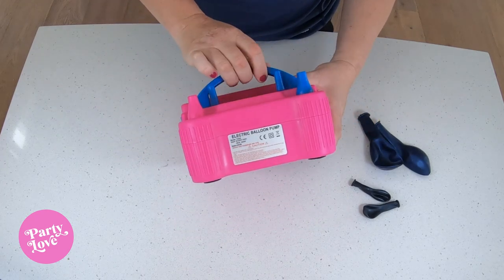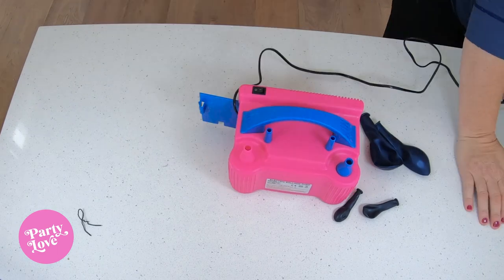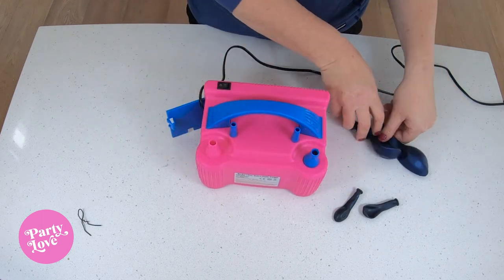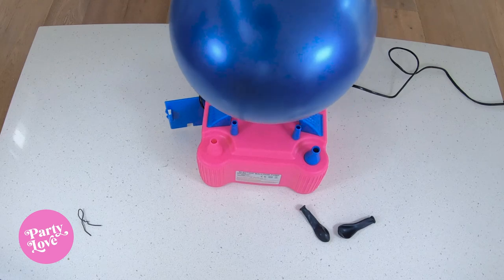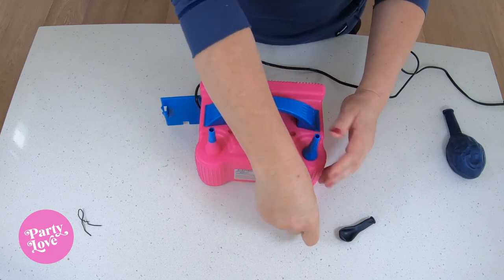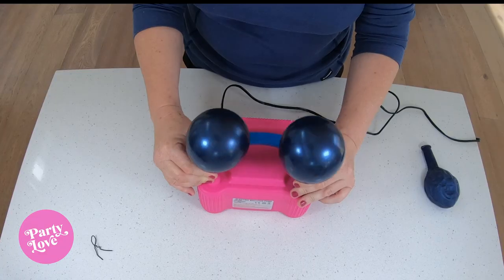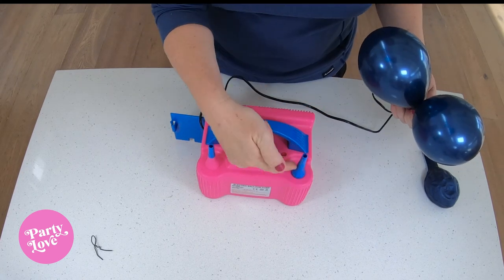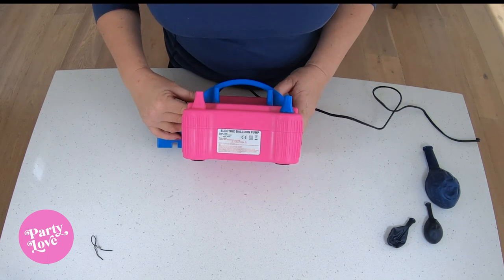How to use an electric balloon pump